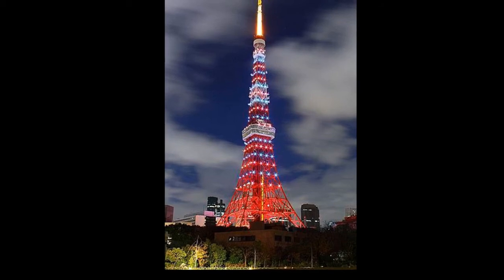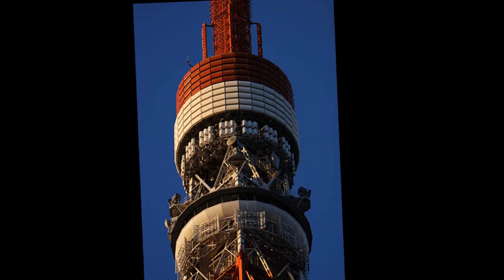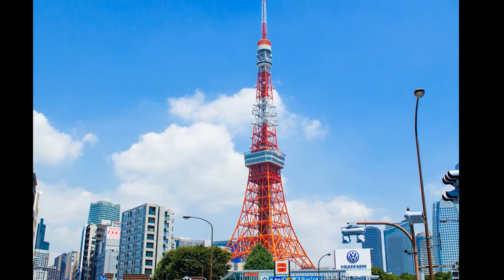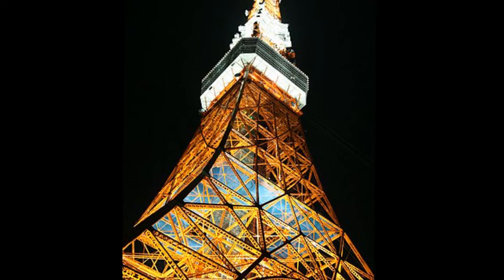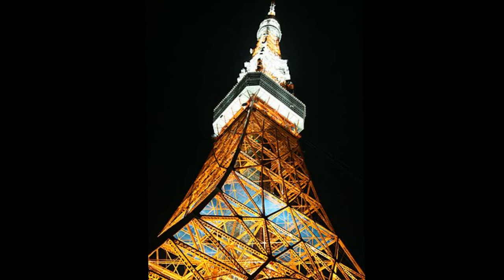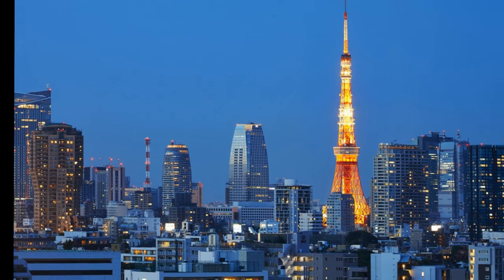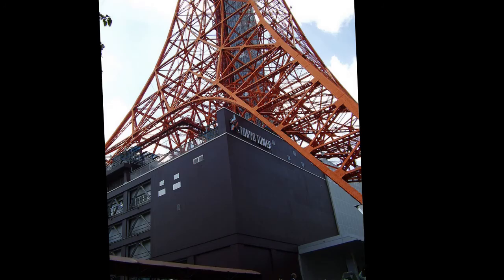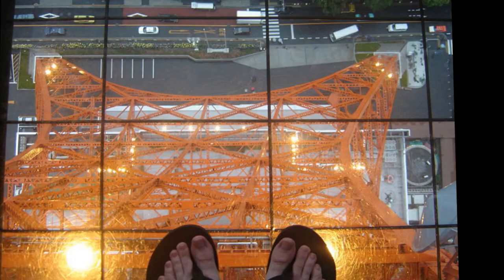Tourism in Japan - Tokyo Tower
The Tokyo Tower  is a communications and observation tower in the Shiba-koen district of Minato, Tokyo, Japan. At 332.9 meters , it is the second-tallest structure in Japan. The structure is an Eiffel Tower-inspired lattice tower that is painted white and international orange to comply with air safety regulations.